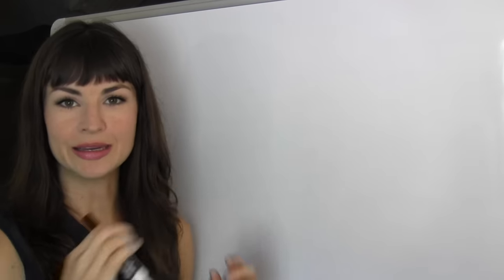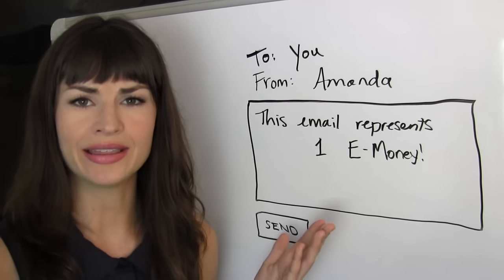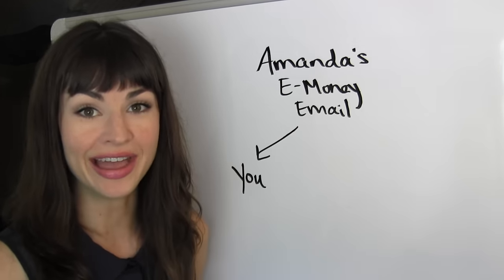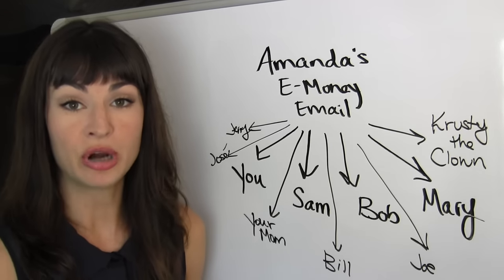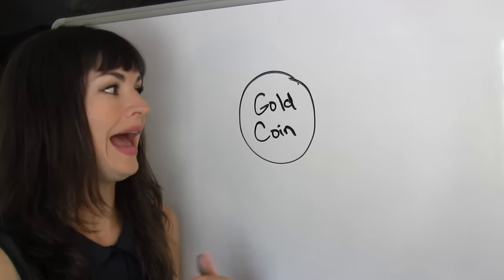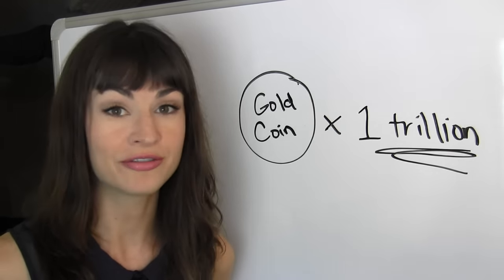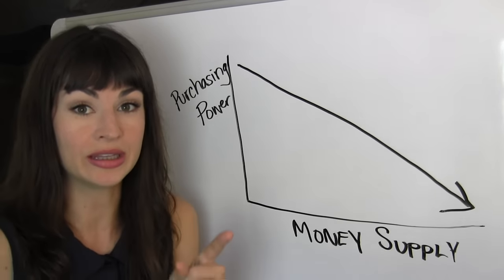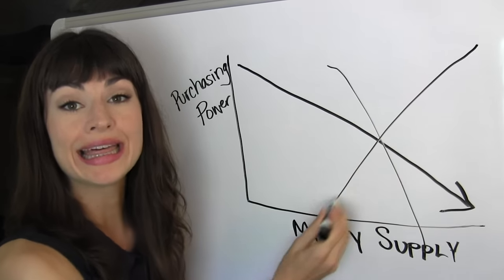What Is a Blockchain? | DASH School #1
Maybe you saw the word on the cover of The Economist. Or maybe you've seen it dropped on Bloomberg, Yahoo Finance, or even Wired. Wherever you heard it, it probably wasn't explained to you very well. Let Amanda B. Johnson introduce you to the concept without using technical jargon or buzzwords in episode one of Dash School.

Tip Amanda B. Johnson & the Dash School team some sweet Dash: XsZ45GrypGWE1EDL4yWe5ZzzQ2NTwbzmTy